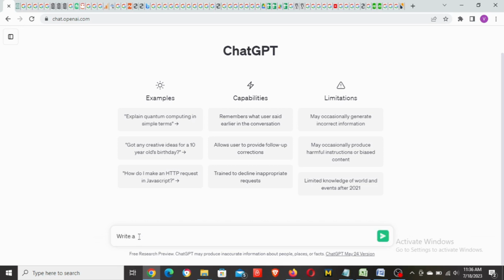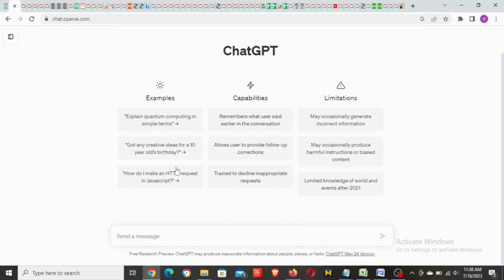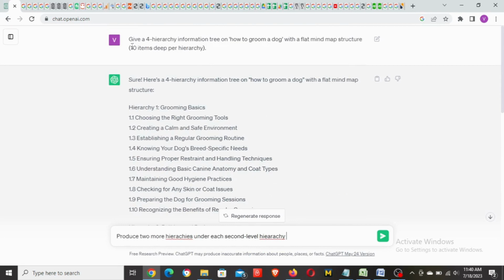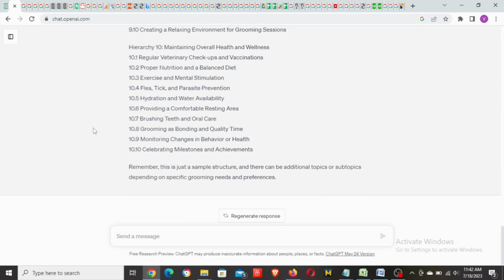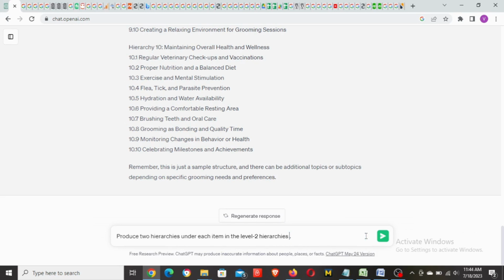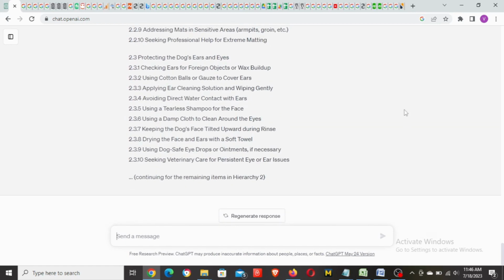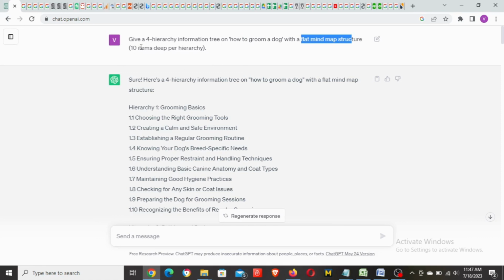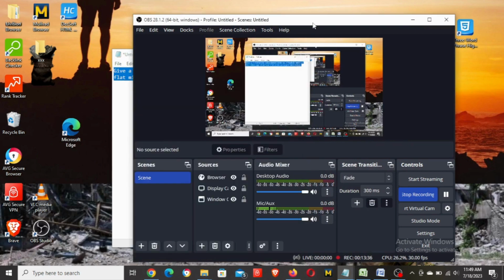Powerful ChatGPT Prompt for Article Outlines - In-depth & Comprehensive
Here is the prompt:

Give a 4-hierarchy information tree on '[topic]' with a flat mind map structure (10 items deep per hierarchy).